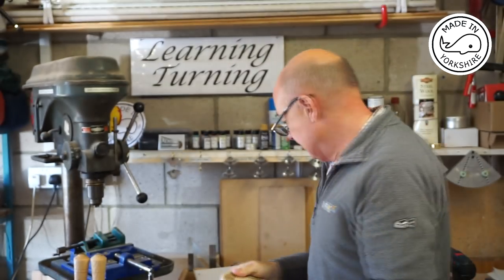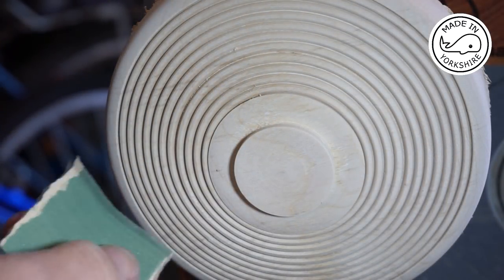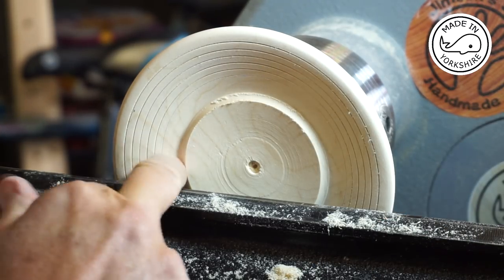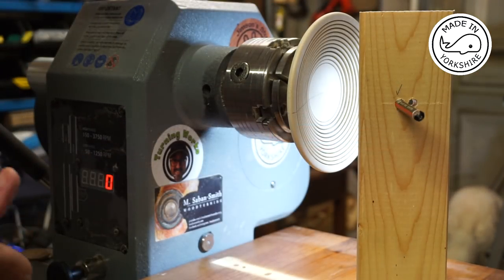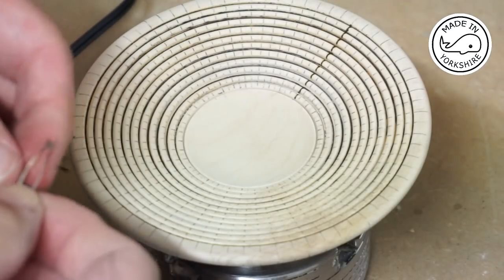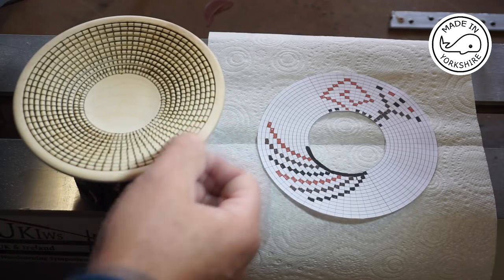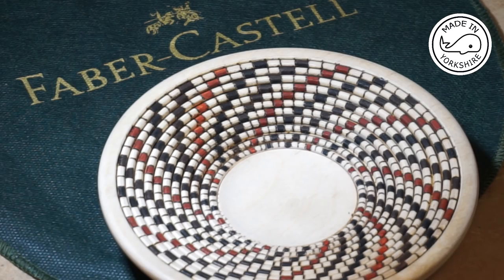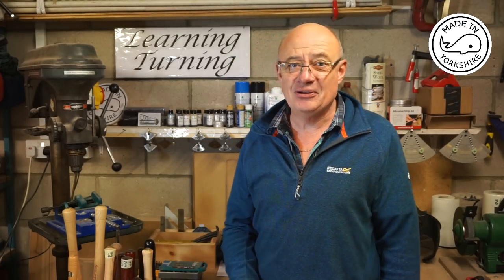#31 Basket Weave Illusion Effect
The Basket Weave Illusion Effect

Hi

This is my first attempt at trying out the basket weave illusion effect - applied to a small platter.
As a regular reader of Woodturning magazine, I was intrigued and inspired to have a go at this after seeing an article featuring Michael Alguire, who uses this technique.
This is by far the most complex and time-consuming project I have undertaken so far.
I am really pleased I gave it a try and I am extremely happy with the result.
I will definitely apply this technique on other projects but I am not sure I would undertake such a lengthy project again!

Many thanks to Woodturning magazine and The Guild of Master Craftsman Publications Ltd.

I also did some research on-line and came across a YouTube channel created by Harvey Meyer, where he demonstrates the basket weave technique in great detail.
Without the guidance provided by Harvey, I wouldn't have had a clue as to how to go about it.

The colouring pens I used were from Faber Castell, and I thought they were fantastic. No doubt I will use these for other projects in the future.
Faber Castell is a German company and shipping to the UK was very fast. Their UK website is located at:

I am not associated with any of the above organisations in any way.
However, when I come across companies offering quality goods and services, I do like to give them credit.

I hope you find this video interesting. I always like to try new things out if possible.
Doing the old thumbs up, and sharing, is also very much appreciated.
Cheers. Andrew

WARNING: Woodturning can be dangerous!
I am not sure whether the methods I use are established ones, and I do not recommend them.